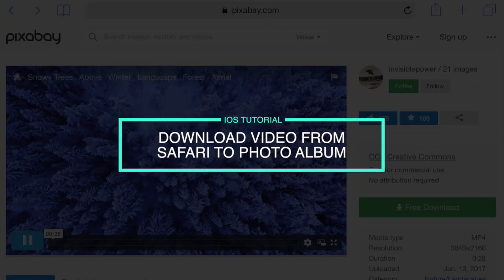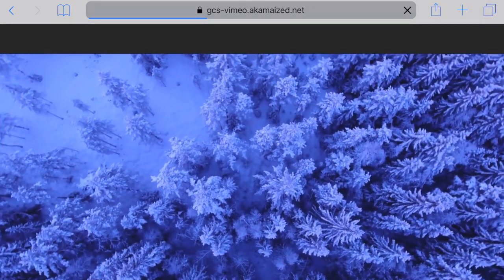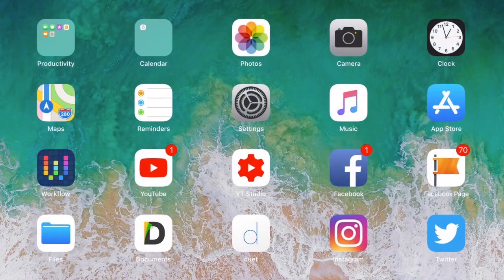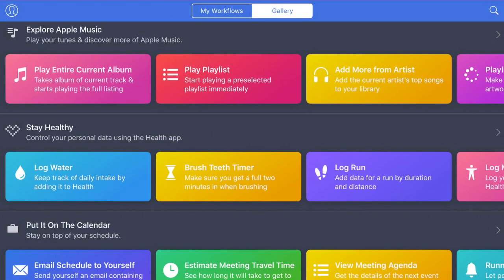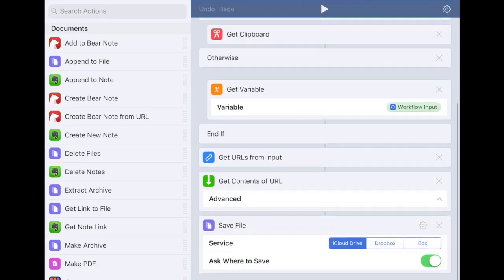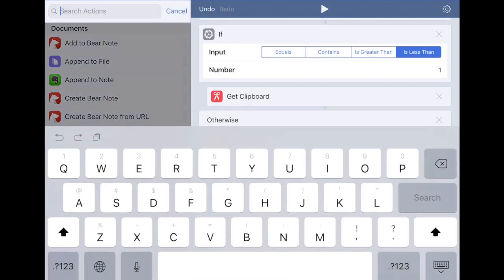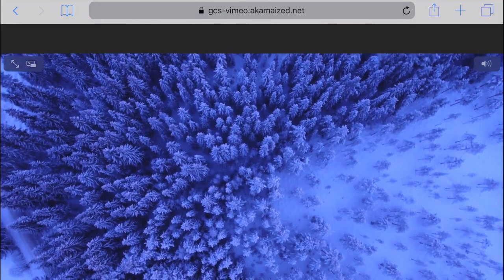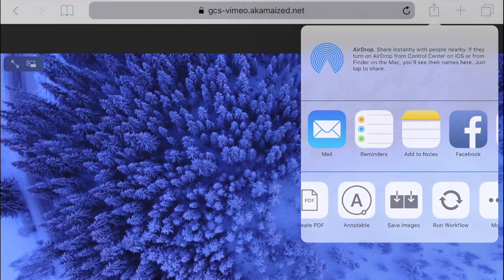How to Easily Download Videos from Safari to Photo Album (iOS 11 & iOS 12)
There's currently no direct way to download video file to Photo Album from Safari browser. In this video tutorial, I will show you how you can do it with the help of "Apple Workflow or Shortcuts" app.
***Note: Apple has recently renamed "Workflow" to "Shortcuts". Both are basically the same app.

** UPDATED **
2 Ways to Use the Shortcut to download image and video directly to album:
1. Run Shortcut from Share sheet, use it on URL of mov/mp4/jpg/png/gif file (Streaming sites not supported!)
2. Copy media URL to clipboard and run the shortcut from Widget or Shortcuts Library

For those who wish to skip the technical steps (using standard "Download File" shortcut) shown in the video, please use this "Download Image/Video To Album" Shortcuts file